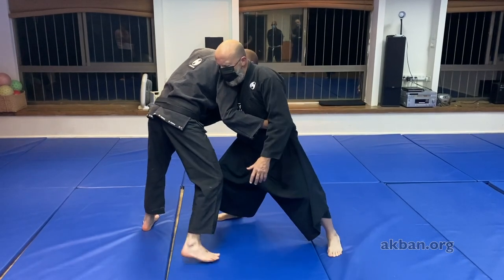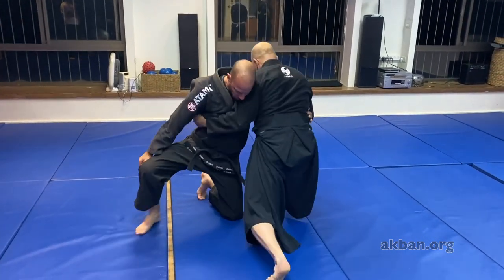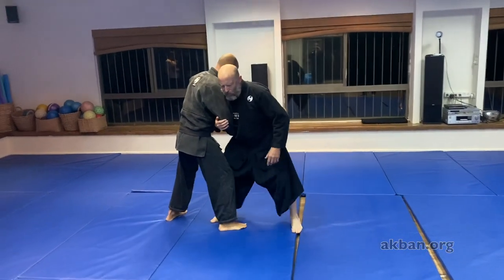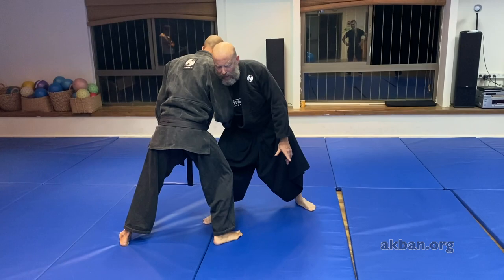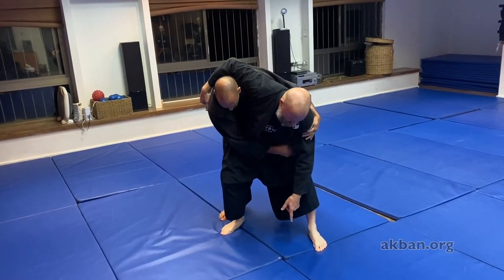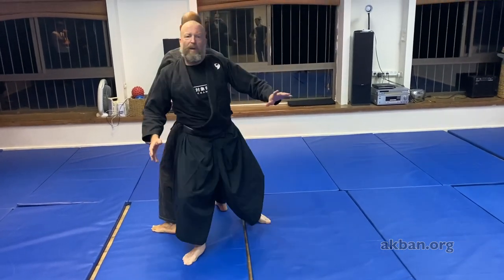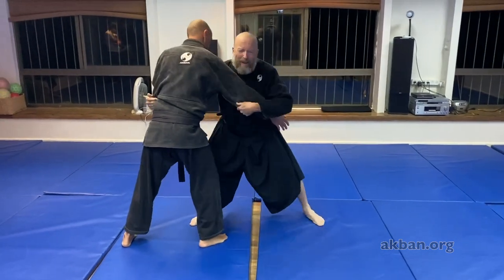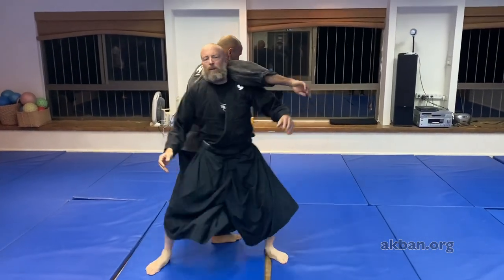2nd phase feeling - AKBAN Ninjutsu training year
In the second week (intermediate students) of the training year we develop stability and sensitivity while applying the the hashi (橋) method.